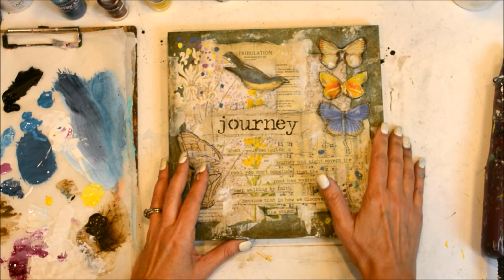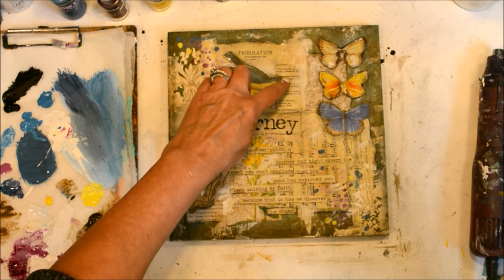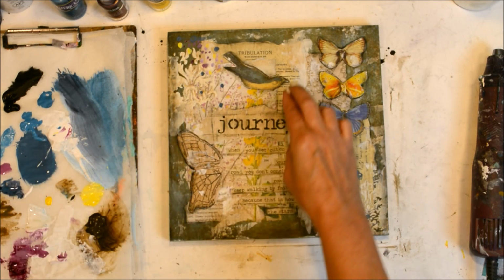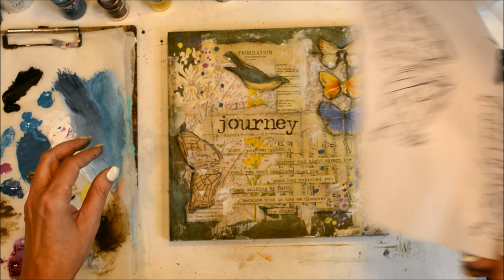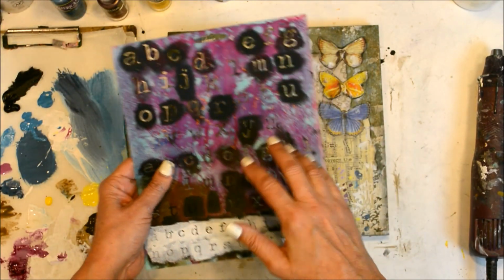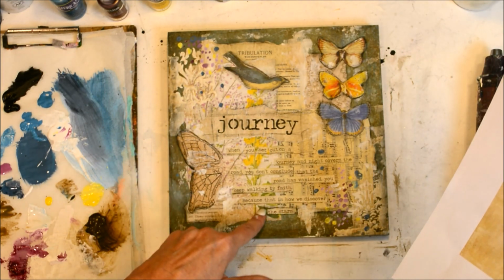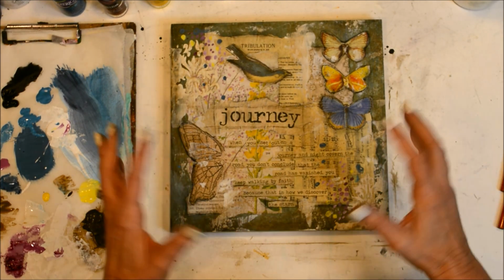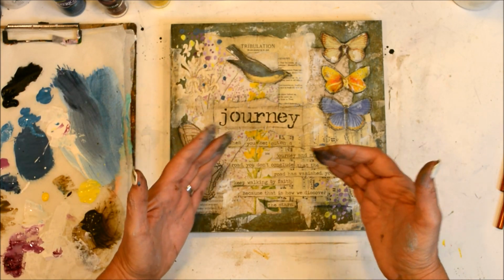sunday inspiration 4 9 17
~~~Be Inspired, Create and know that you are loved